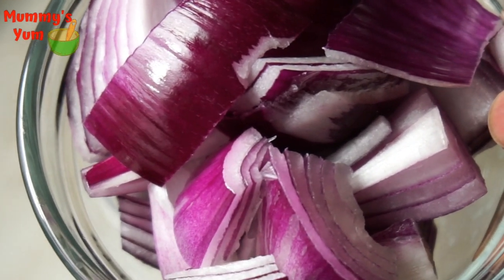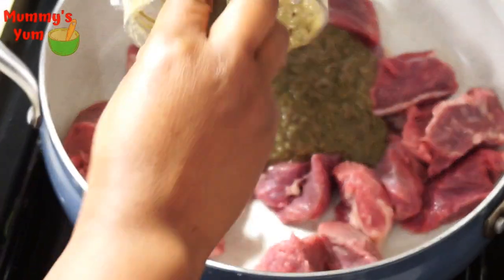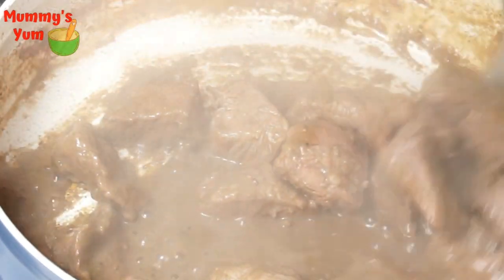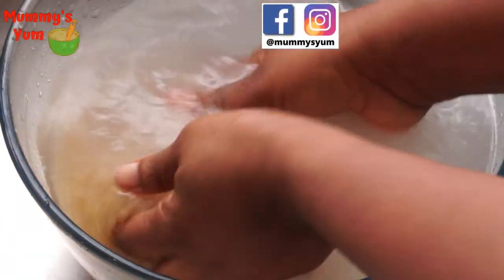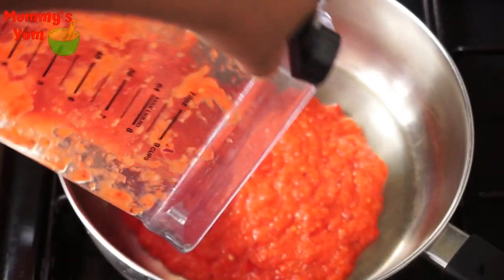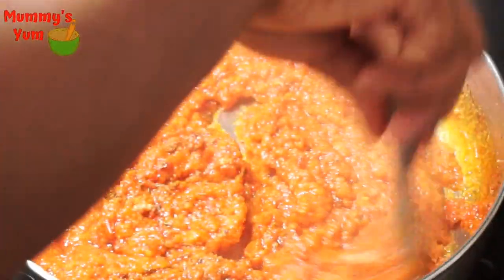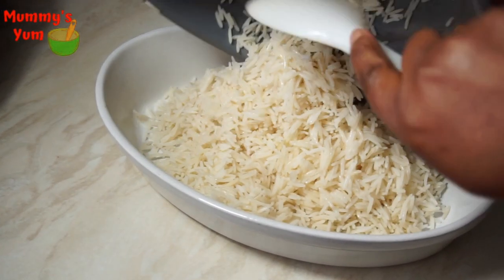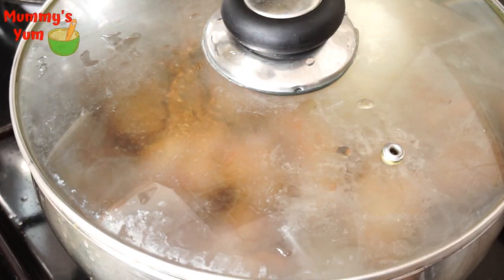HOW I MAKE MY OVEN-BAKED NIGERIAN JOLLOF RICE WITHOUT SEASONING CUBES | MUMMY'S YUM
This is one of the ways I make  my jollof rice with beef and it always comes out deliciously yummy.